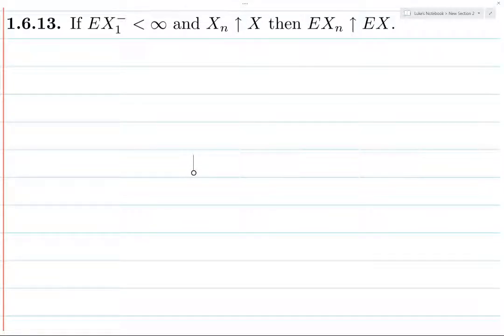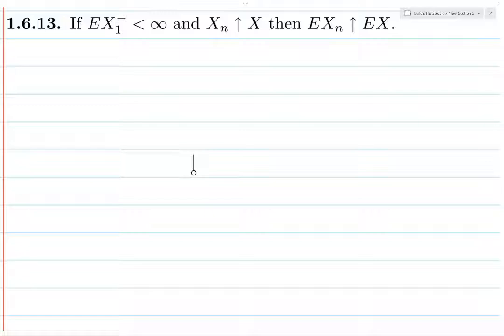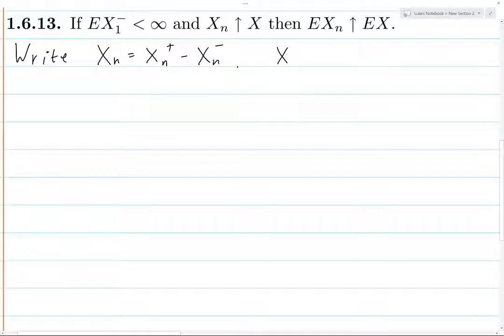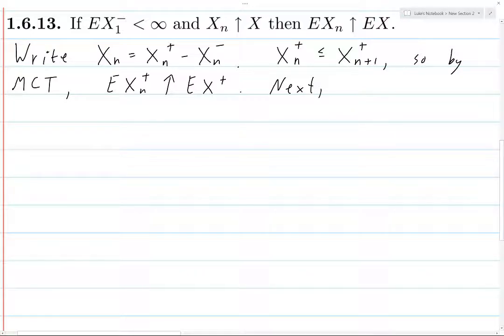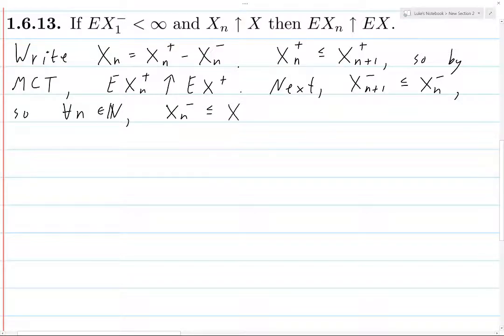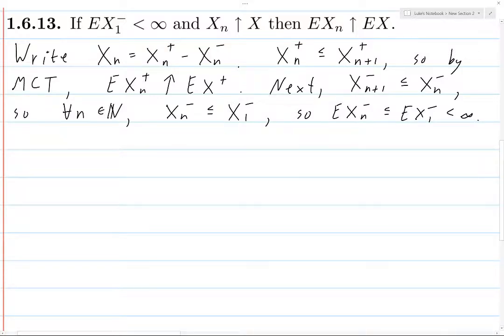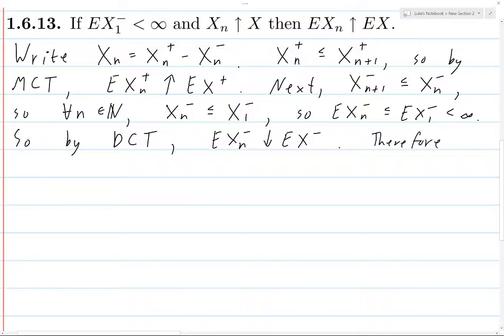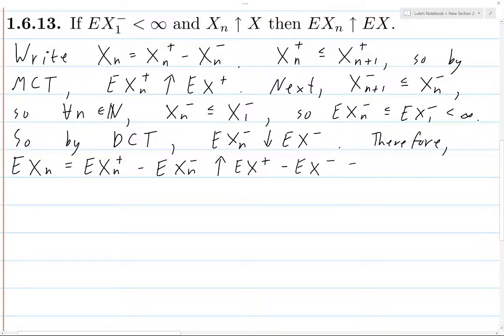Durrett Exercise 1.6.13